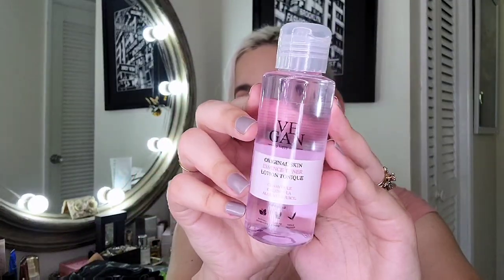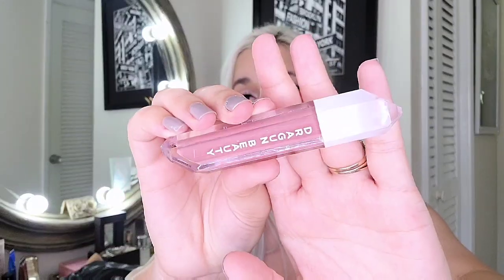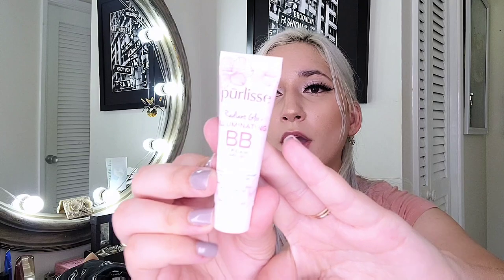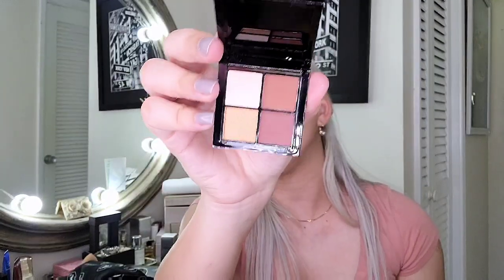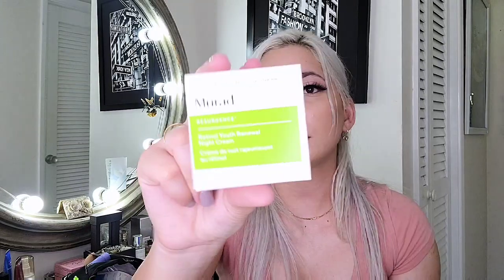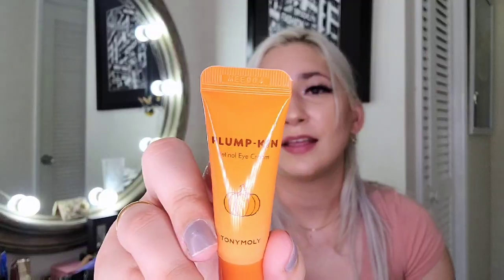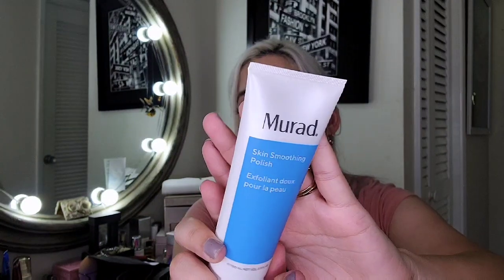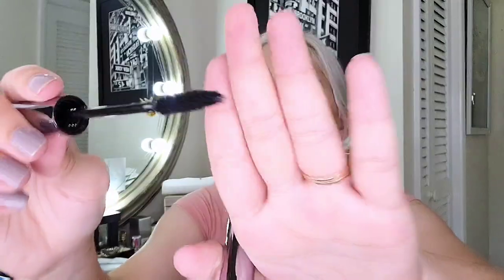Mega Ipsy Unboxing Glam Bag & Plus for September vs October 2021 || Best & Worst Ipsy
Hey Gorgeous:
       I think this has certainly been my best and worst ipsy all at once. Check on this mega unboxing that couldn't be any more different from each other 😳

Subscription Referrals